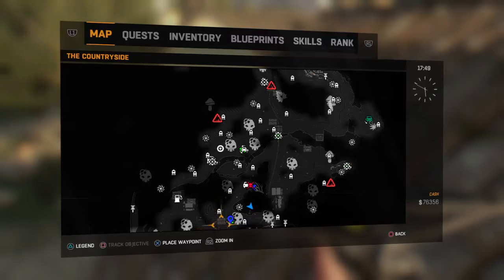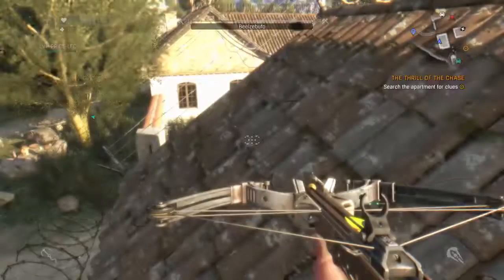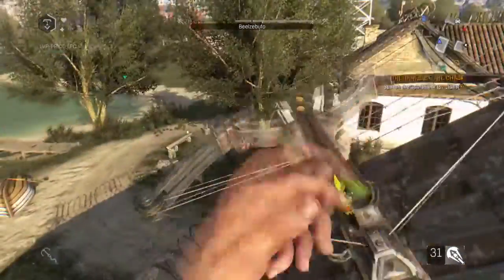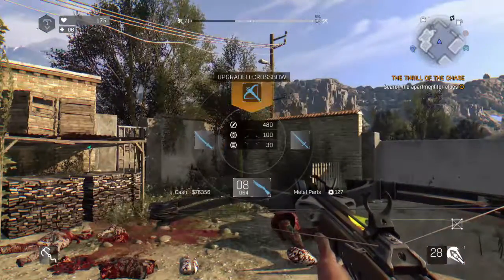Dying light The Following BEELZEBUFO boss location